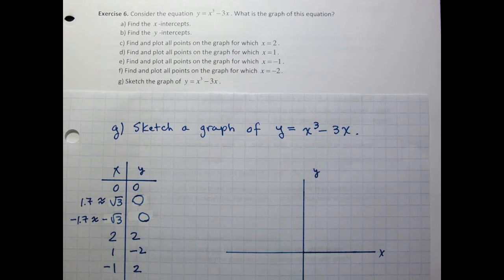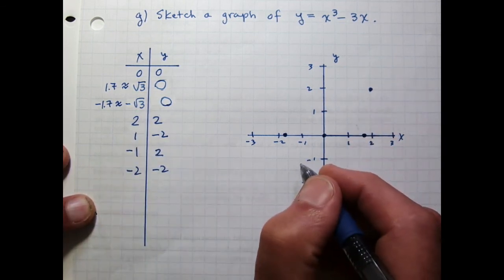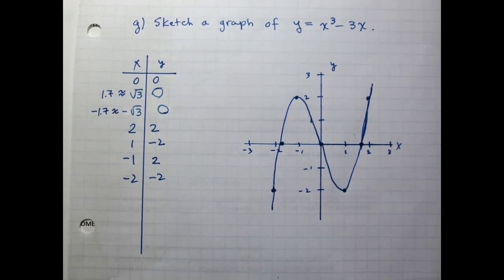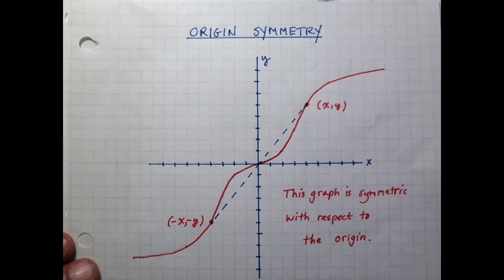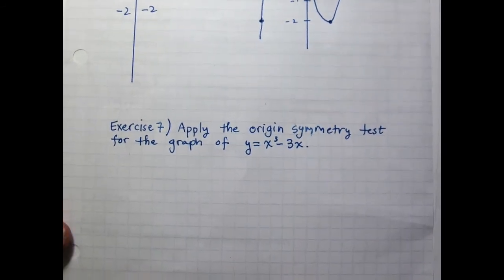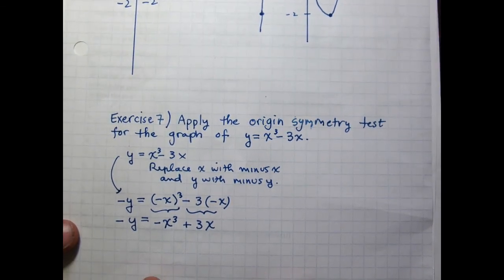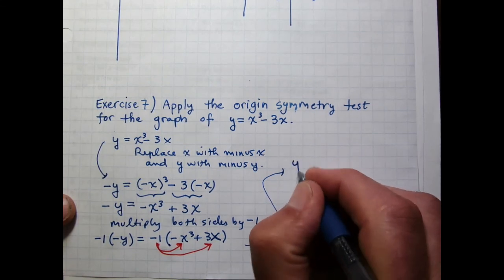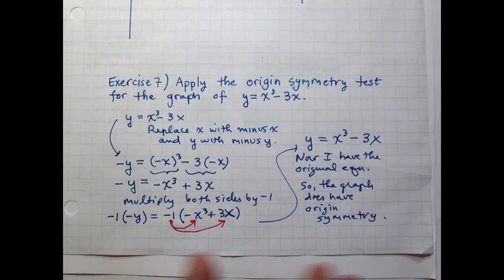MATH 90 Graphs and Symmetry P6 (107)